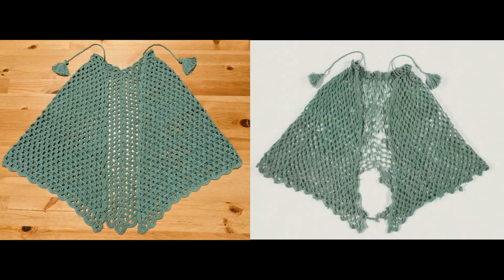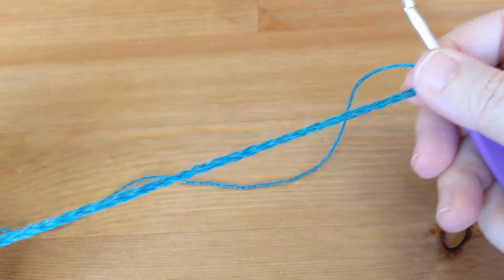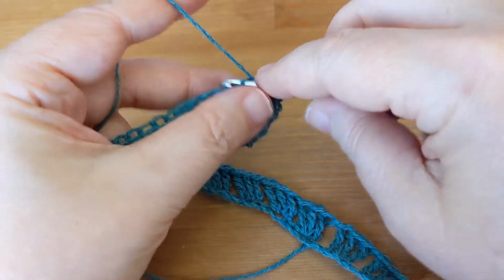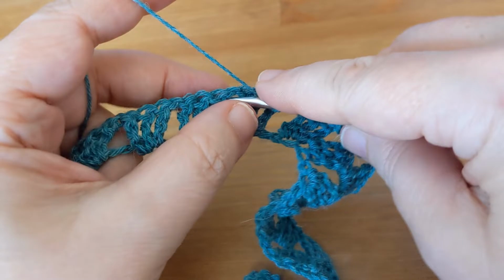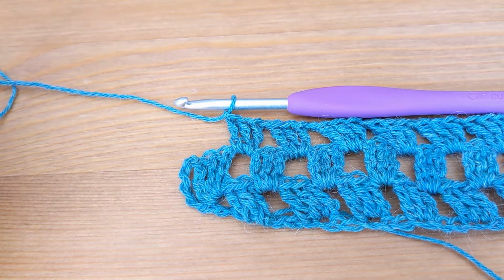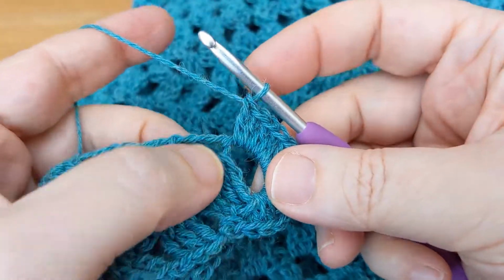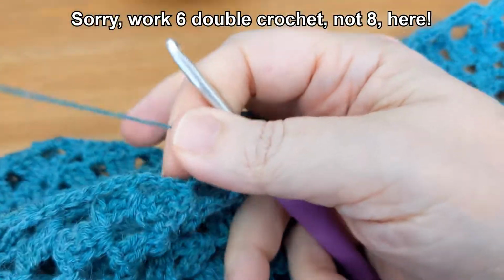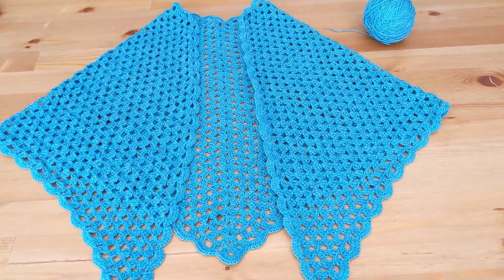Emily Dickinson's Shawl - Recreation of the Original - Crochet Tutorial - Part 1 of 2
Tutorial begins at 5:53

Here is a link to the original shawl at Harvard's Houghton Library

For this project you will need:

Fingering weight or fine yarn
4mm hook
Scissors
Embroidery Needle
Paper (to make a template - printing paper is fine)
Measuring Tape or Ruler

For this project, you need to know how to work (in USA crochet terms):

Chain
Slip Stitch
Single Crochet
Double Crochet
Treble Crochet

Best wishes,

Ellen